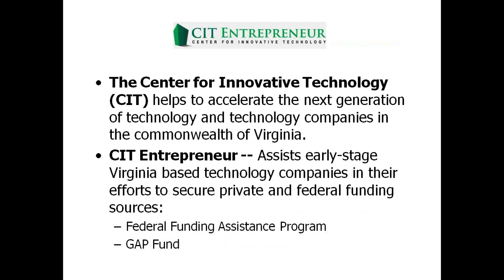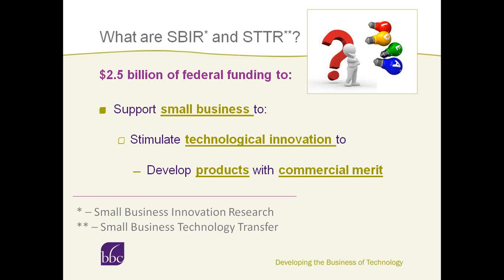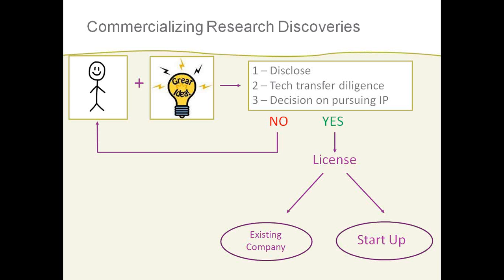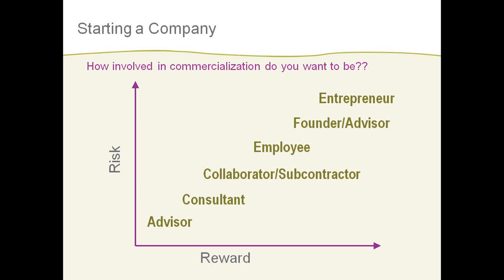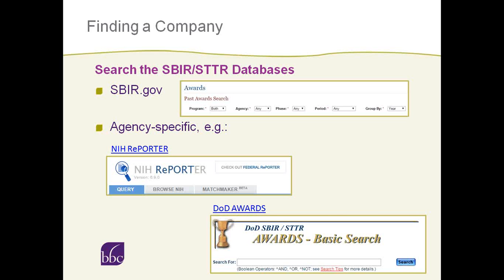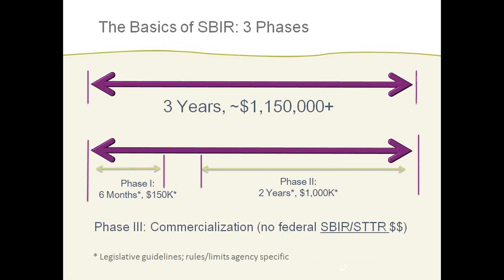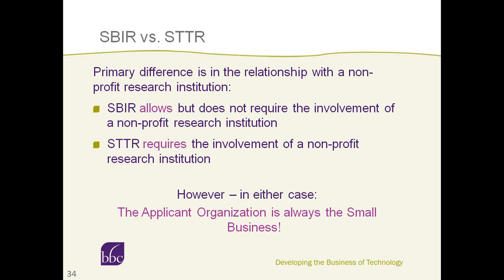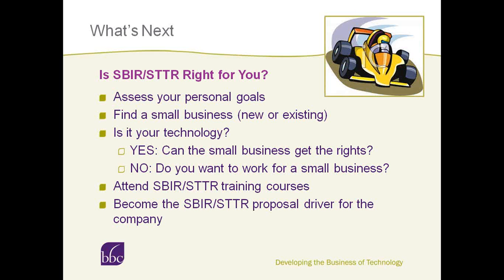SBIR STTR For PostDocs and Grad Students